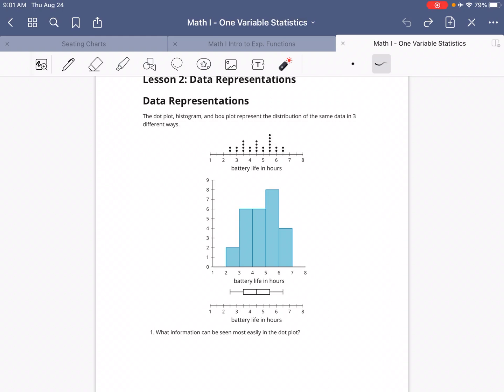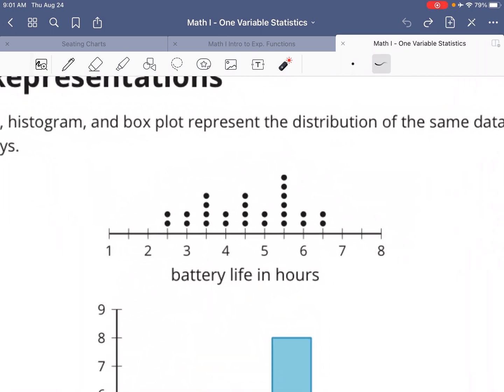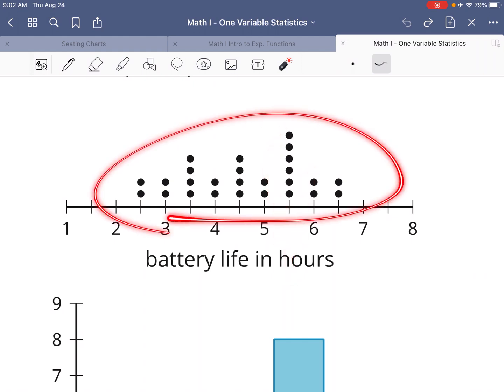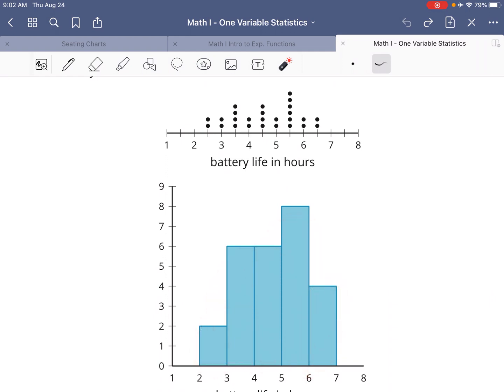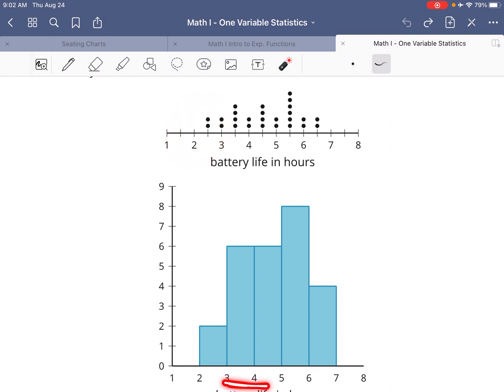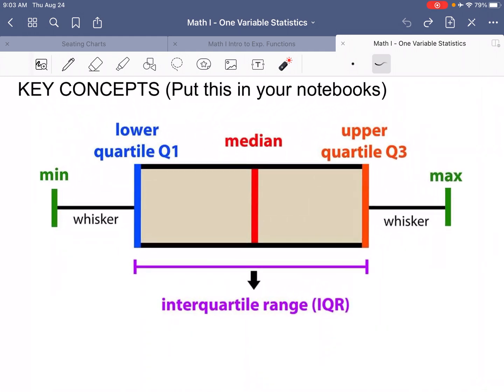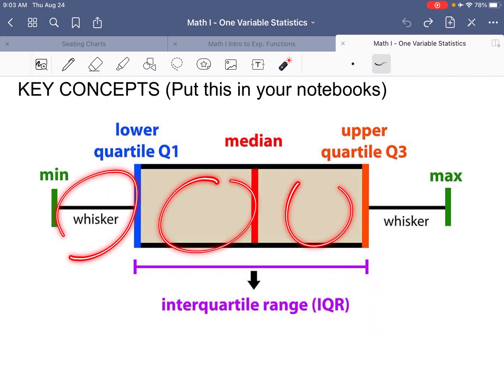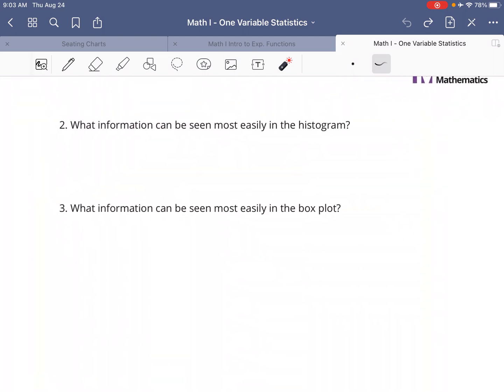Day 2 - Reasoning About Representations